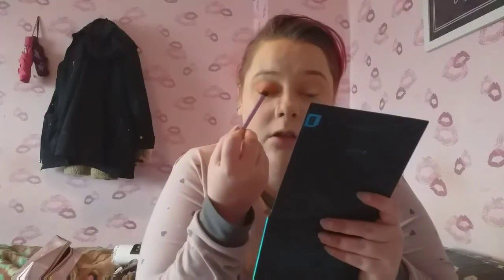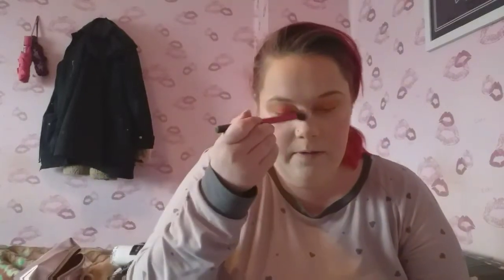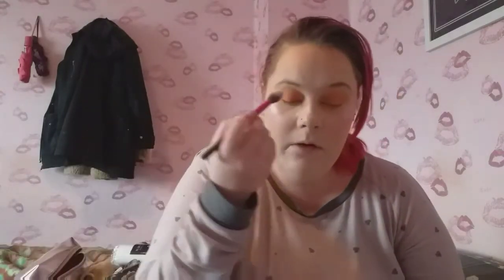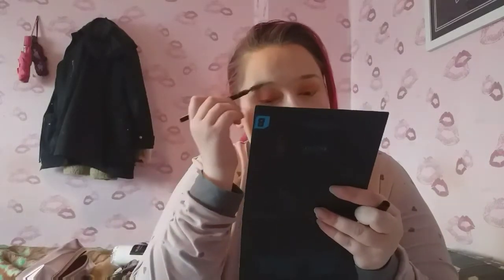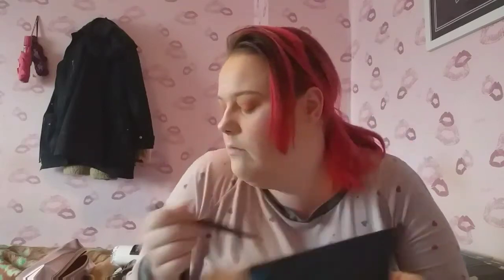Let's chat!! Get ready with me!! 🤩🤩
Hi this video is let's chat!! Get ready with me!!

Uploads schedule:
Monday and Wednesday and Friday anytime

This videos is not sponsored I will let you know when one is here in the description or I will mention at start of video also might or might not be suit for children so i hope you all enjoy and have had a good week and have a fab weekend see you in next video